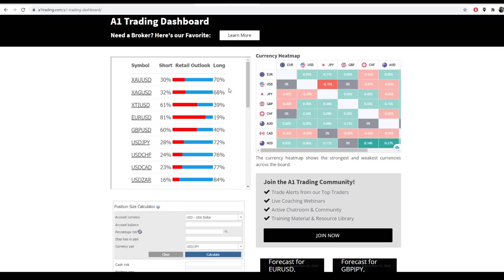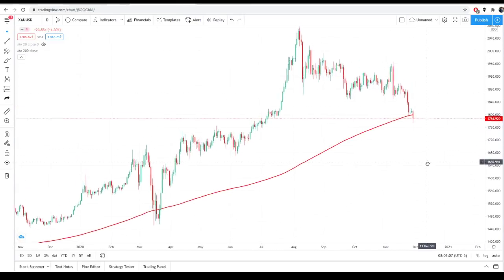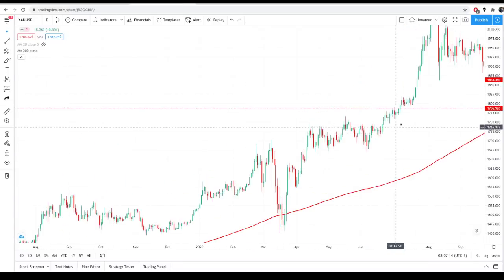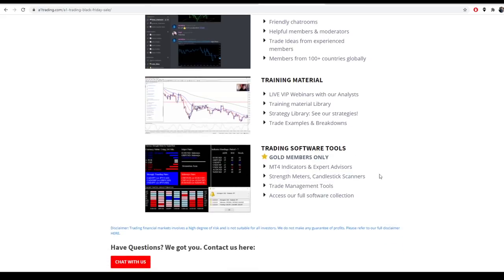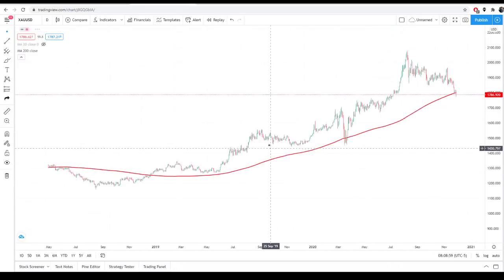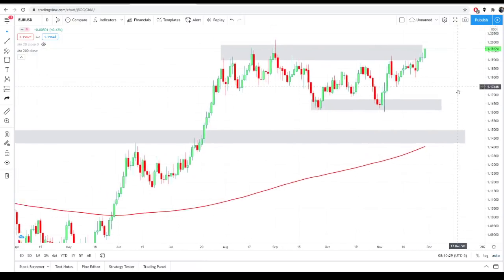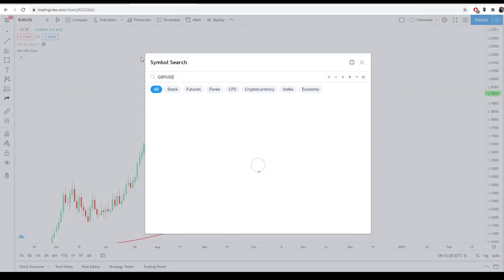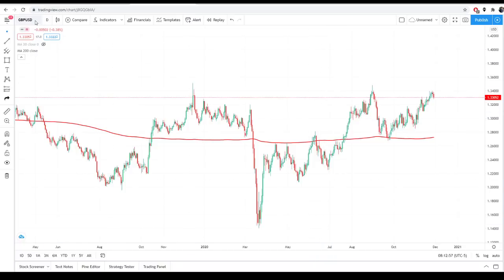My Top Forex Trading Setups this Week: 11-29-2020